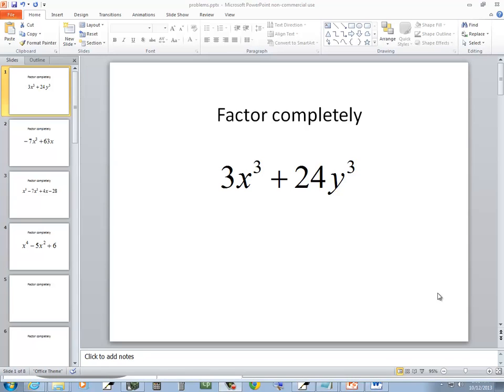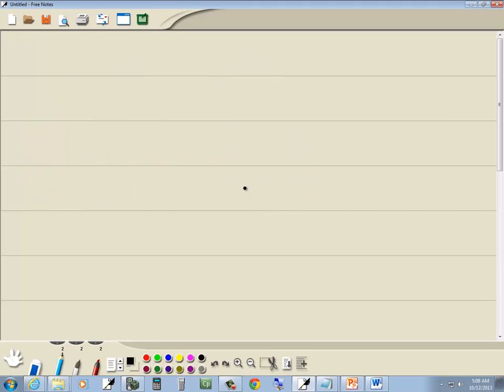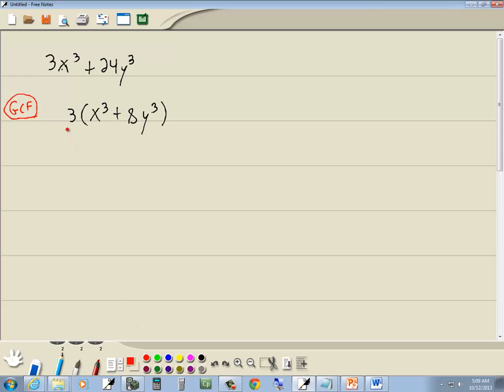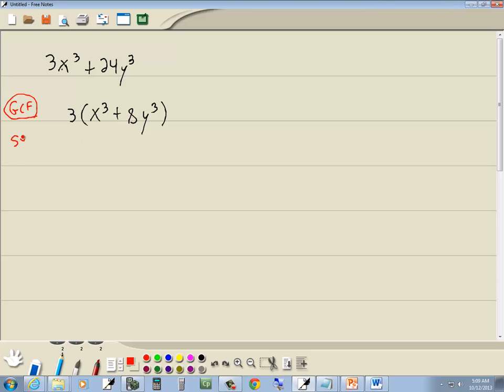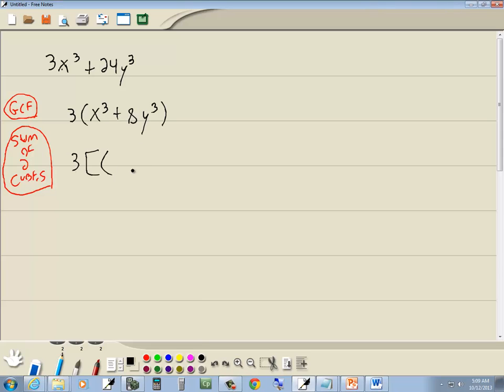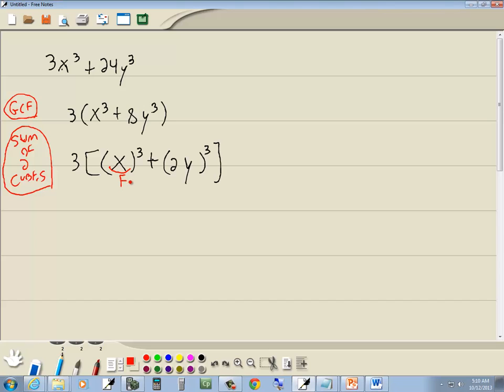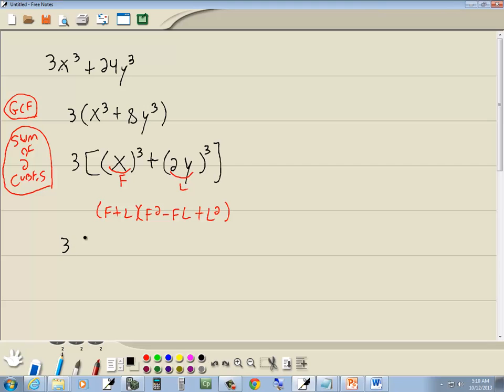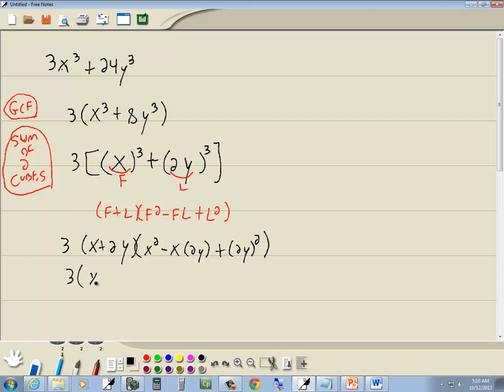Intermediate Algebra Homework - Factoring - P0576362